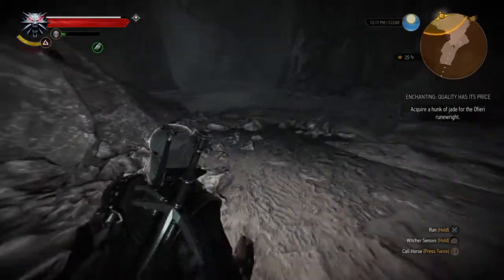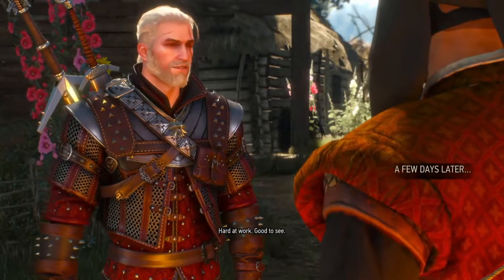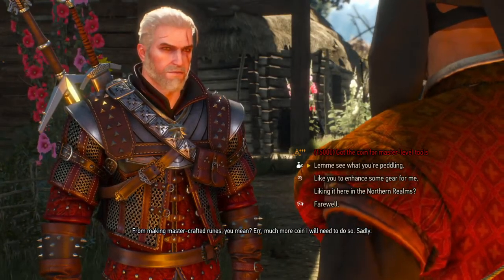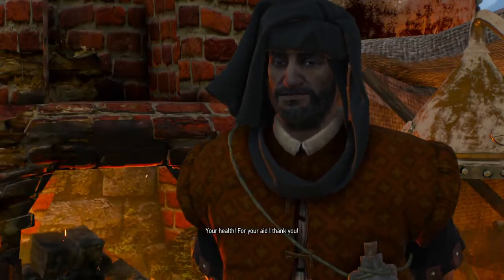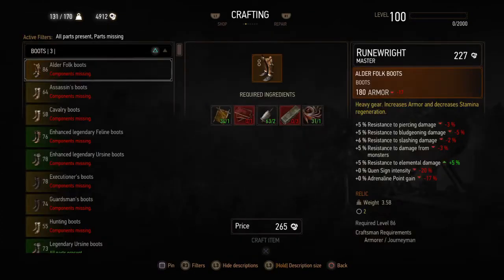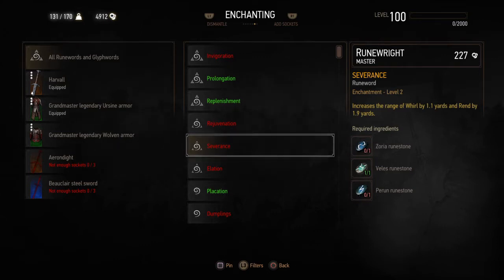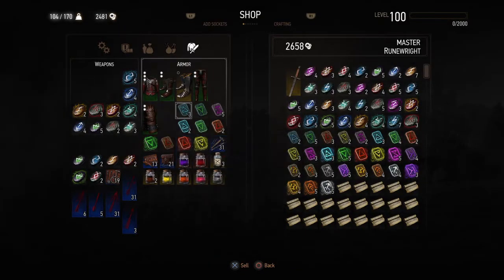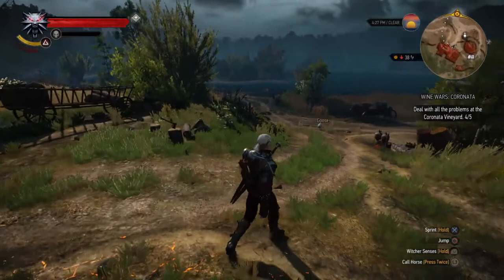The Witcher 3 , How To Set Up The Runemaster To Enchant All Your Gear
I set him up so I could enchant my level 93 Grandmaster Legendary Wolven Armor with Eruption . I did and I have a new enchanted chest armor at top level that blows up all enemies in a big ball of Fire .